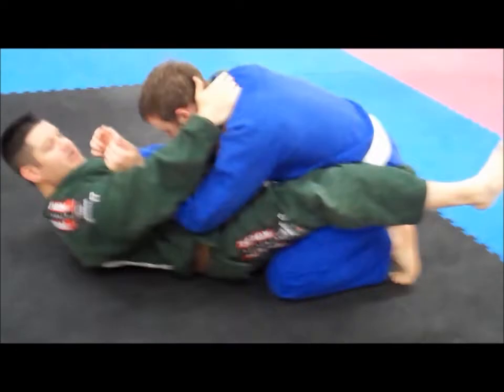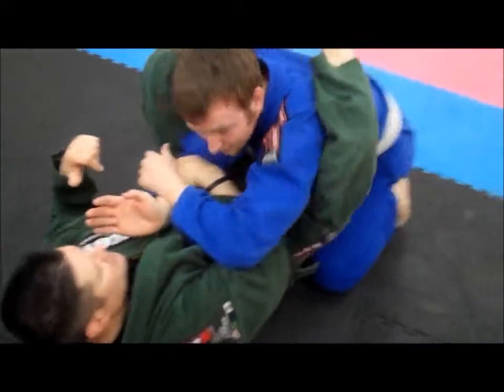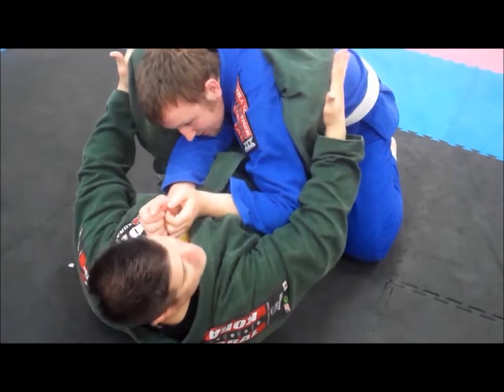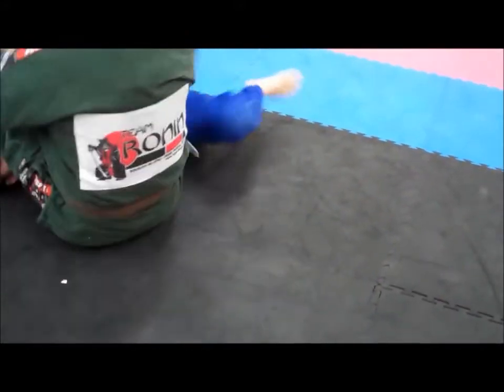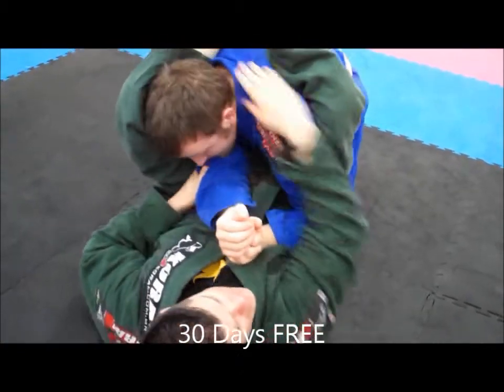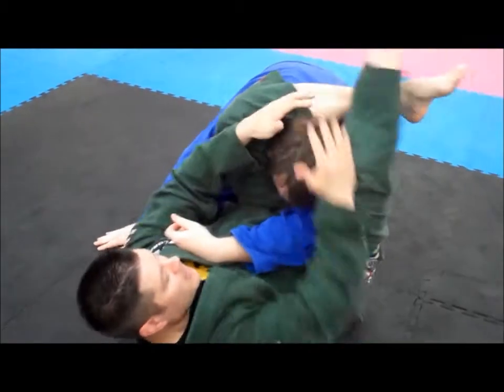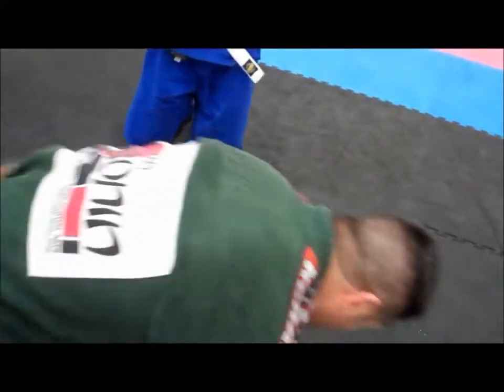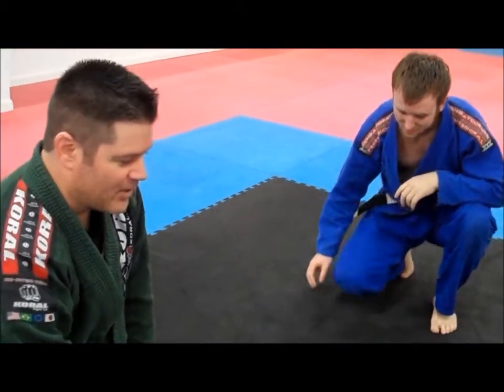Brazilian Jiu-Jitsu Mebane North Carolina Attacks from the Guard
Champions Martial Arts instructor Marc Fletcher teaches option for submission from the guard. We offer programs for Brazilian Jiu-Jitsu (BJJ), Submission Grappling, Fitness, and Self Defense.